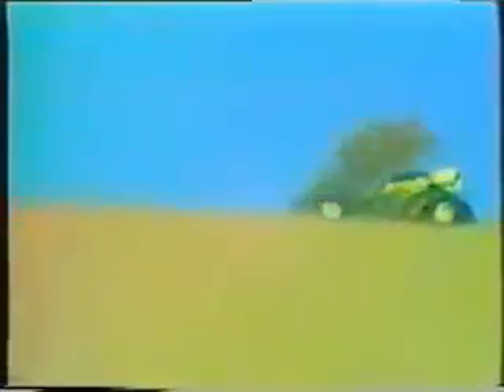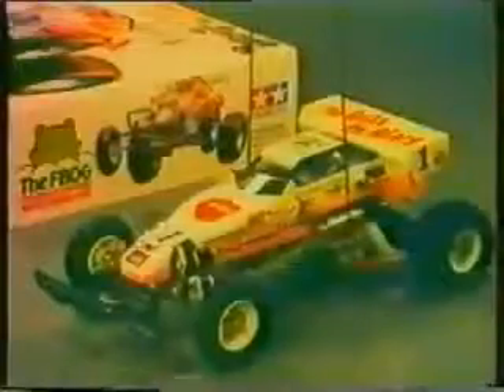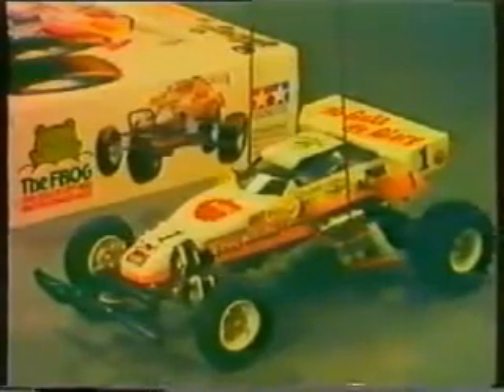Tamiya The Frog #58041 Promotional Video